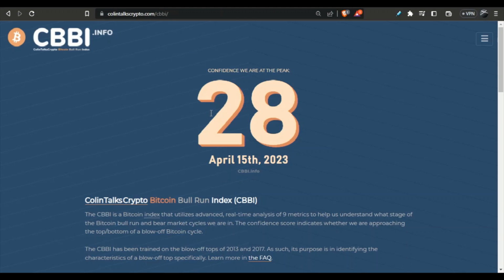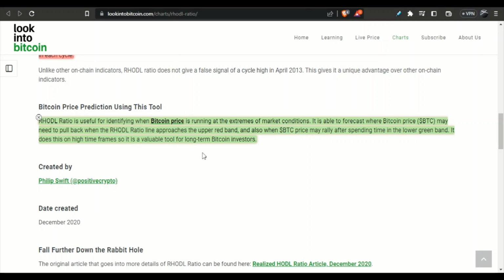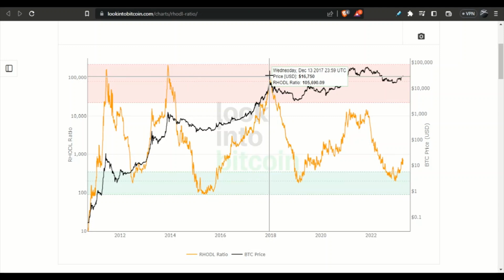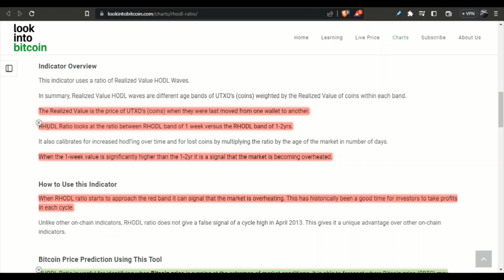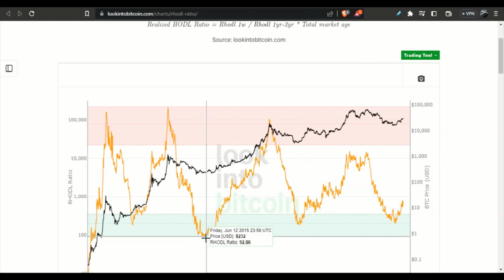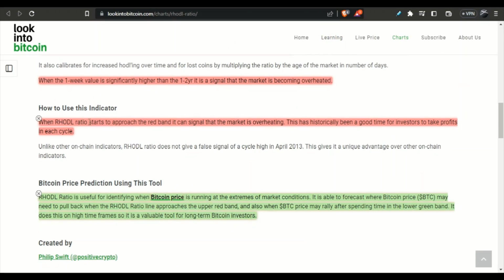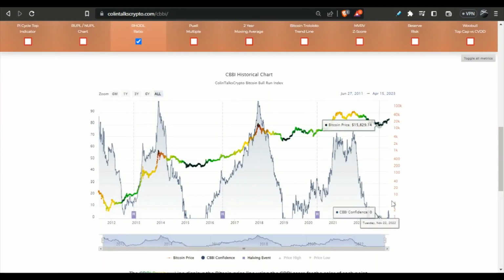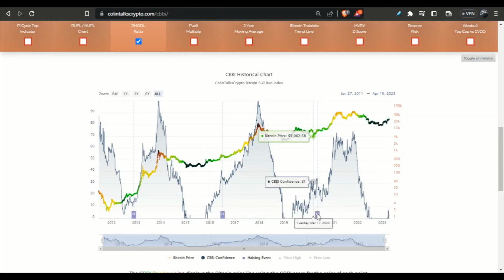Analysis - RHODL Ratio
What the hell is this on chain thing everyone keeps talking about?
Let's deep dive...